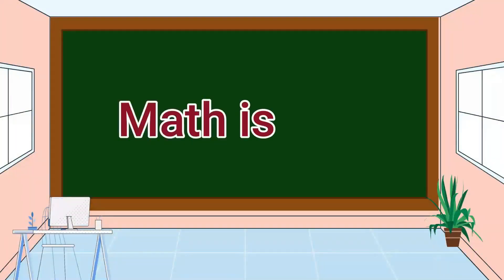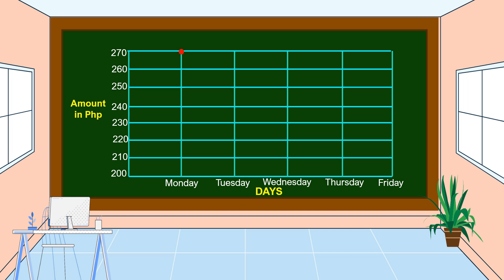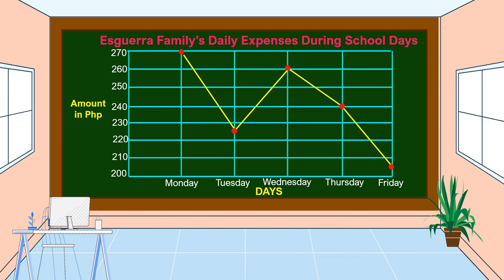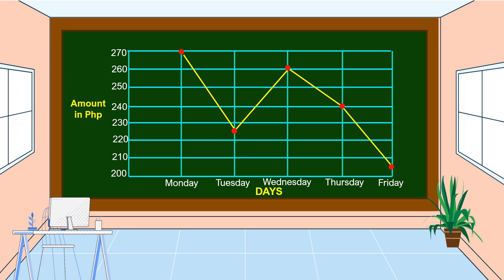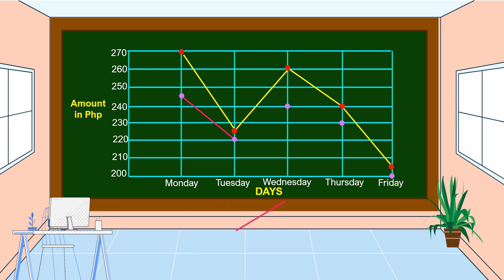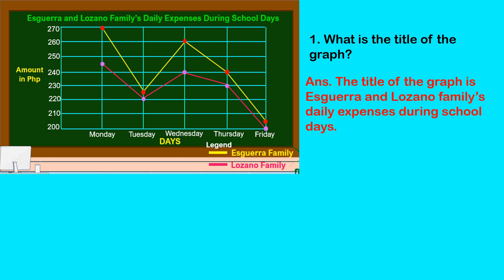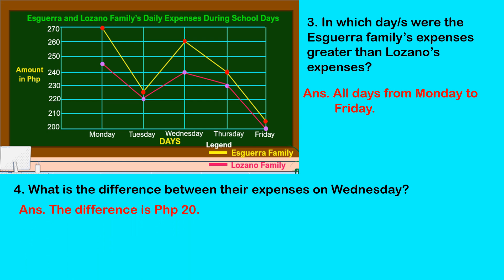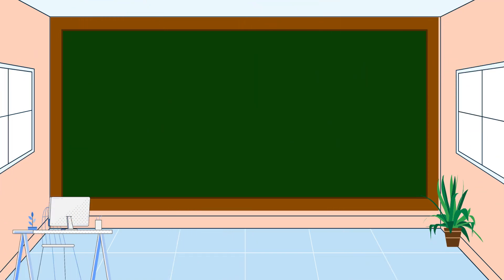Math 5 Q4 Interpreting Data Presented in Different Kinds of Line Graphs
This video is all about interpreting data presented in different kinds of line graphs (single to double-line graph).